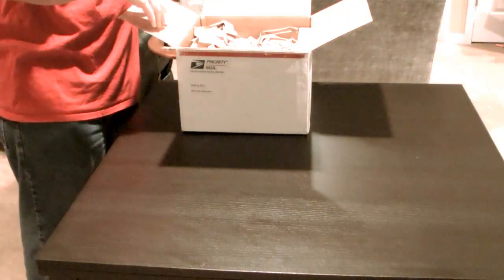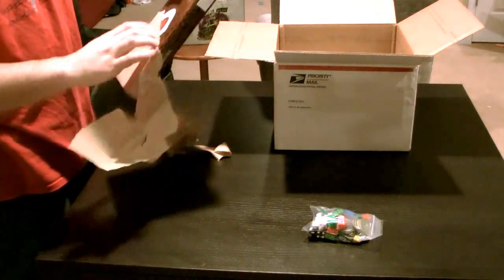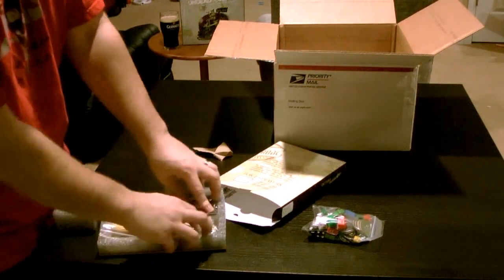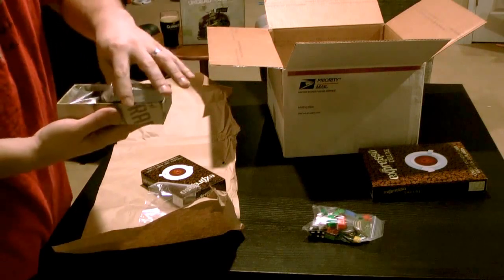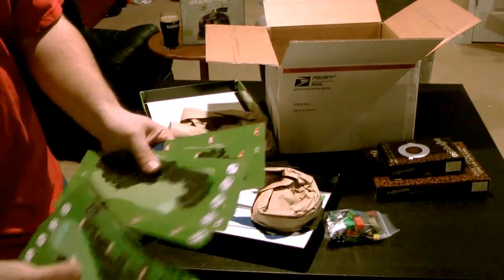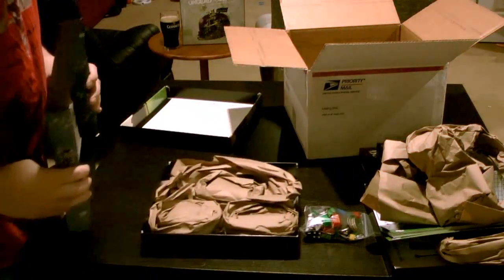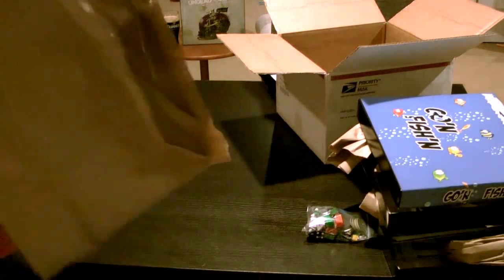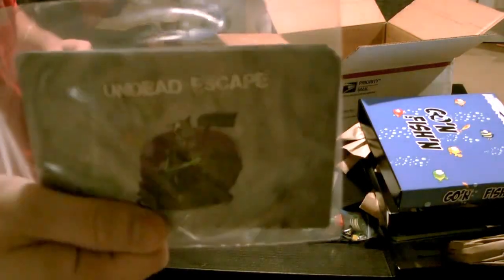Unboxing new TCN Games from TheGameCrafter.com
Unboxing a package from TheGameCrafter.com.

Expresso and Expresso Deluxe, Table Top Championship Golf and GO'n FISH'n.